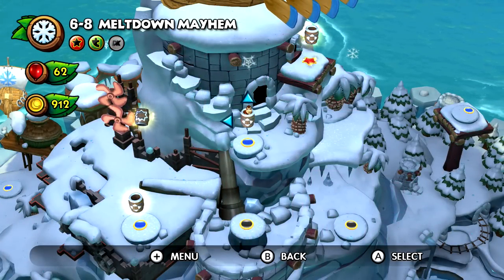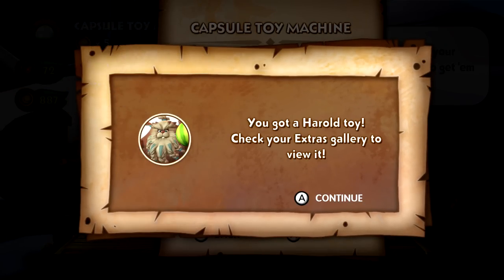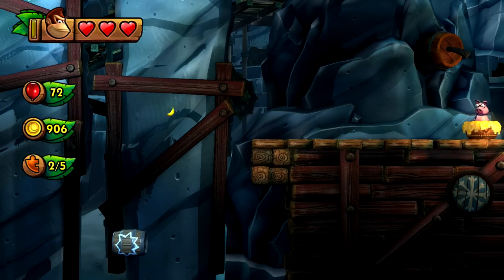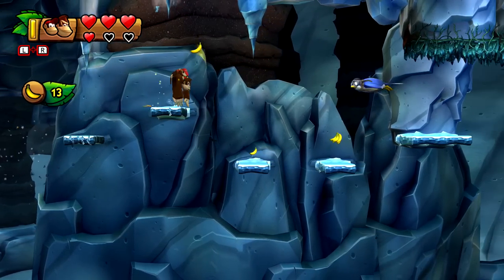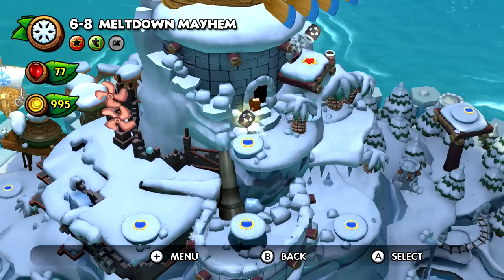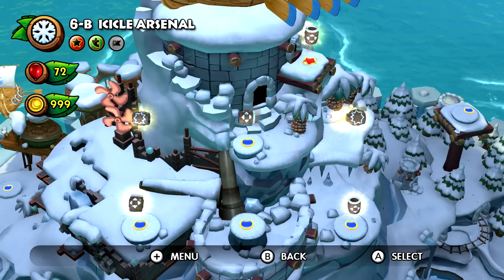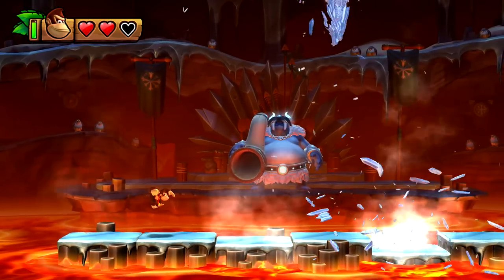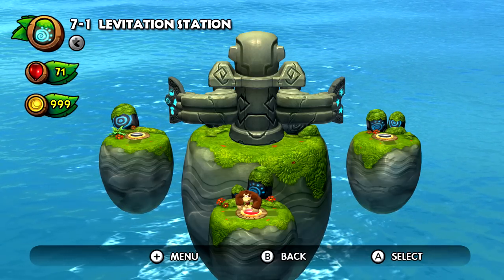Donkey Kong Country Tropical Freeze Gameplay Walkthrough - Episode 13 -THE END! World 6 100%!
Welcome to Donkey Kong Country Tropical Freeze Part 13! We continue Donkey Kong's Nintendo Switch game by completing World 6 Donkey Kong Island 100% and defeating the final boss!

More information about Donkey Kong Country Tropical Freeze:
Swing into action on Nintendo Switch - anytime, anywhere!
Barrel-blast into a critically acclaimed Donkey Kong adventure as this beloved franchise makes its Nintendo Switch™ debut with a banana-bunch of new features. Traverse islands packed with platforming perfection and nonstop action as the classic Kongs in the original game, or mix things up by playing the story as Funky Kong in new Funky Mode!
Arctic invaders have turned Donkey Kong Island into their personal frozen fortress, and it's up to you to save the day. Play as Donkey Kong in Original Mode and team up with Diddy Kong, Dixie Kong, and Cranky Kong—each with unique abilities—to overcome platforming challenges and frosty foes.
For a more accessible experience, start a game in Funky Mode to enjoy a range of gameplay updates and a new main-character option, spectacular surfing simian Funky Kong! His extra hearts and unique abilities make for a more relaxed gaming experience. And no matter which mode you choose, a wealth of collectibles and two-player co-op round out the fun!